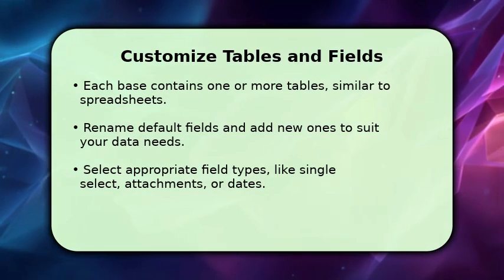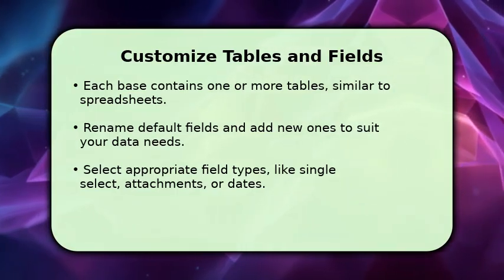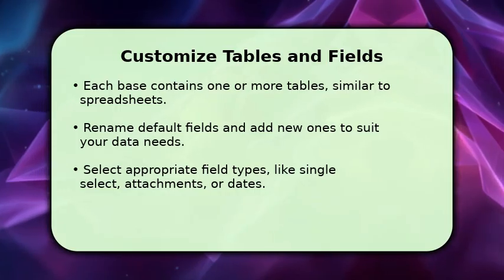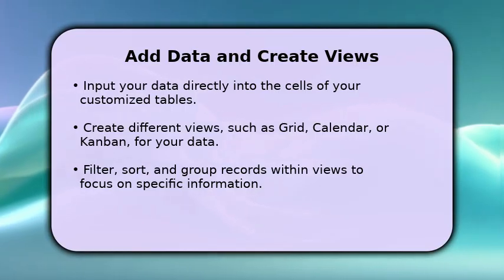How to Set Up Airtable 2025 (The Only Way)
▸ (t) Learn how to set up Airtable in 2025 with our step-by-step guide. From creating a new base to customizing your layout, we'll cover everything you need to know. Whether you're a beginner or an experienced user, this video is for you.